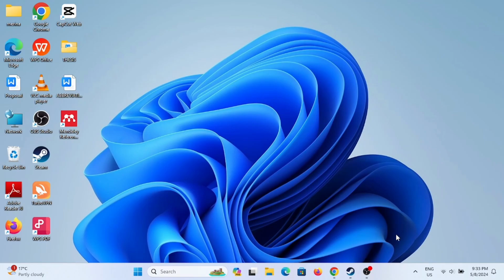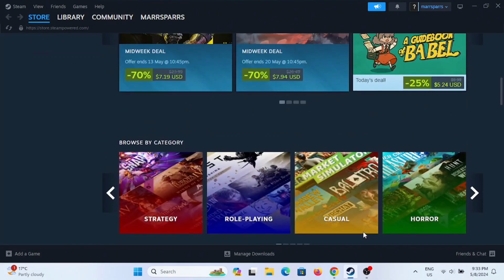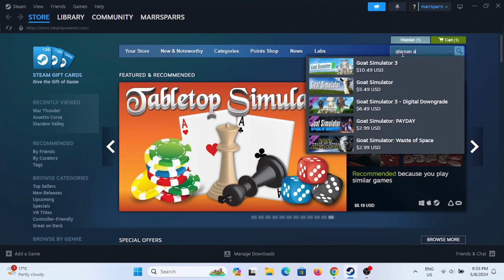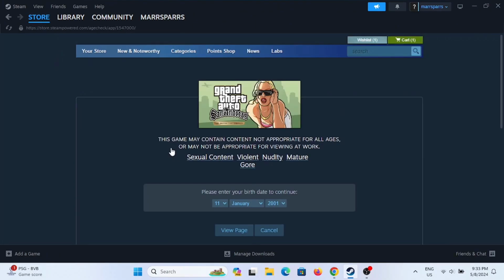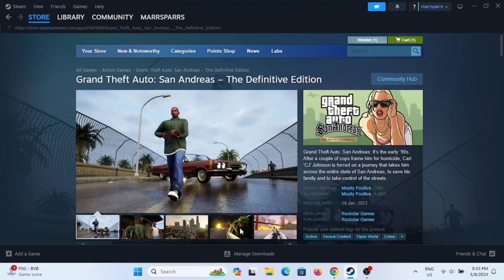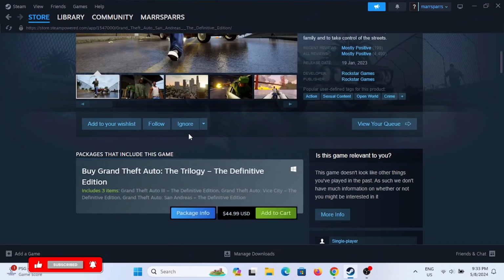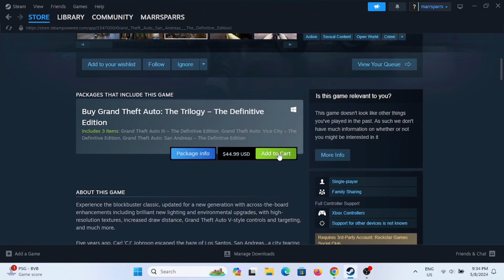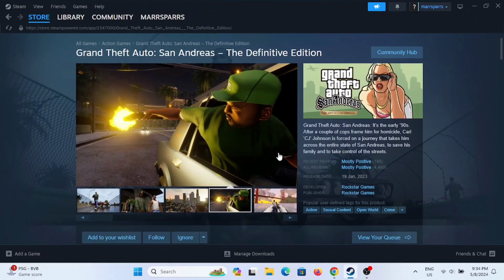How to Download GTA San Andreas 2024 (Easy Method)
Looking to download GTA San Andreas in 2024? This tutorial provides a straightforward method to download the game hassle-free. Learn how to access reliable sources, navigate through the download process, and install GTA San Andreas on your device with ease.

In this tutorial:
0:00 - Introduction
0:05 - How to Download GTA San Andreas in 2024 (Easy Method)

Discover the simplest way to download GTA San Andreas in 2024. This guide covers finding reputable sources, ensuring compatibility with your device, and completing the download and installation process step by step, allowing you to enjoy the game without any complications.

Get ready to immerse yourself in the world of GTA San Andreas by following this easy method for downloading the game in 2024!